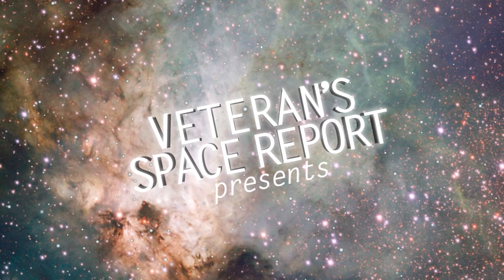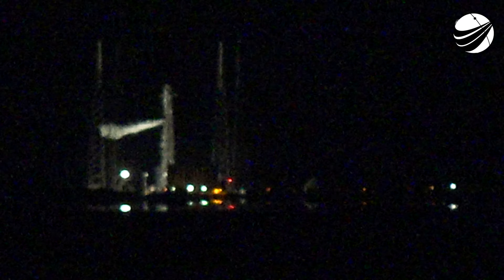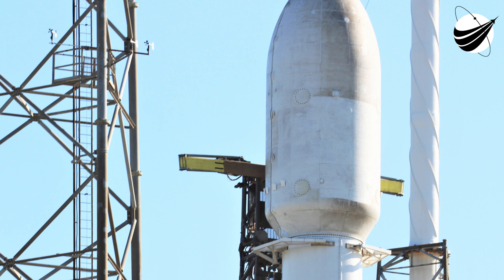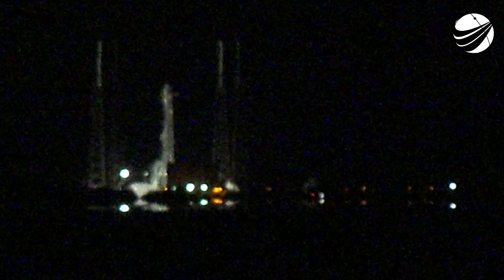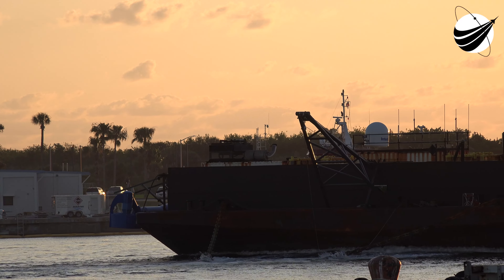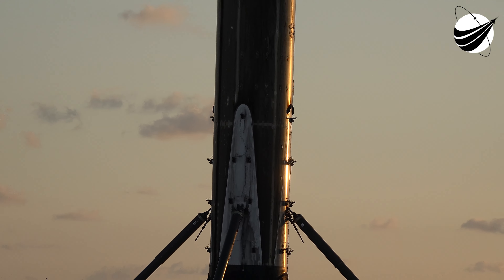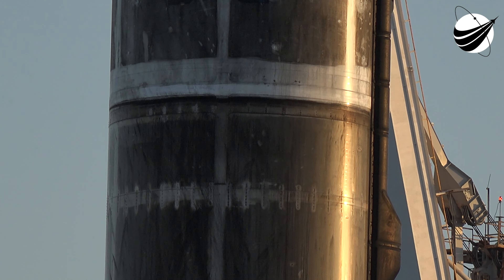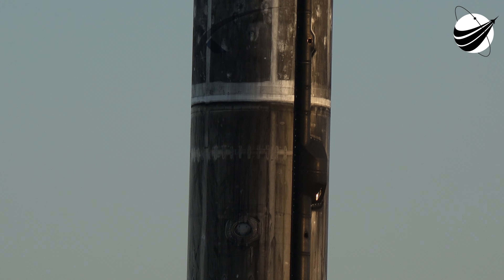SpaceX - First 10th Flight - Return To Port 05-09-2021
SpaceX and Elon have been busy this week! They did it,10 flights!! Here at the Cape there is a Starlink Launch every week. We are a US disabled veteran run, non-profit video production company whose mission is to bring other disabled US Veterans to witness a launch, experience US Space History and become part of our report. Our nonprofit 501(c)(3) is 100% tax deductible, just go to our webpage and find our Donate button. You can help change the life of a US Veteran.